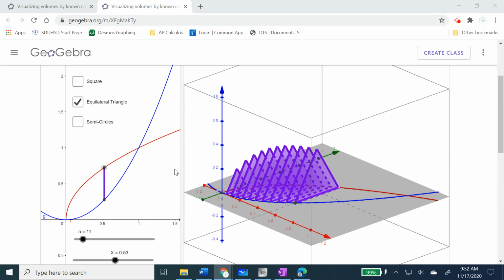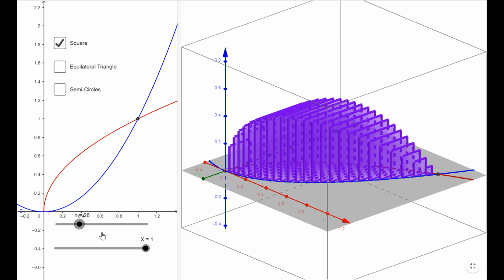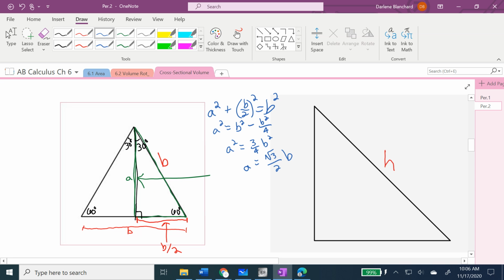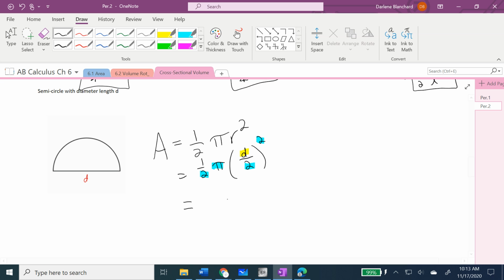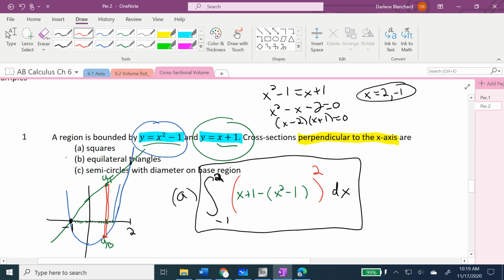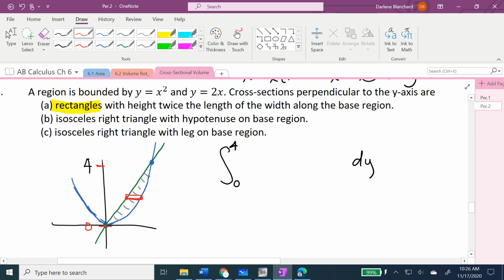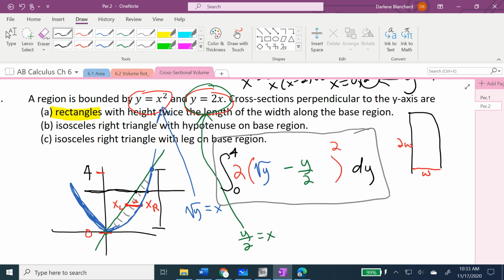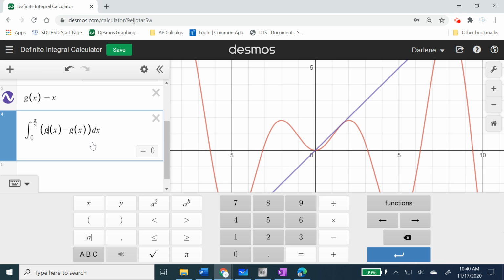AB Calculus Cross-Sectional Volume